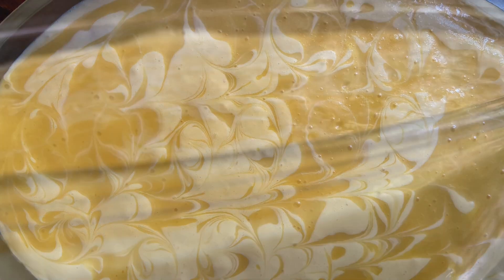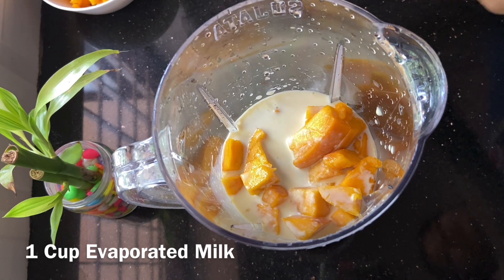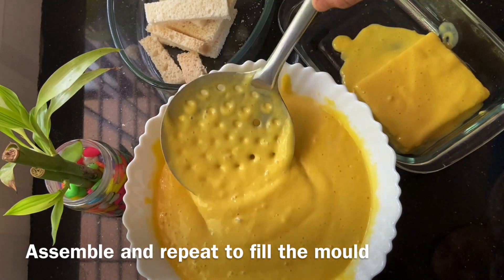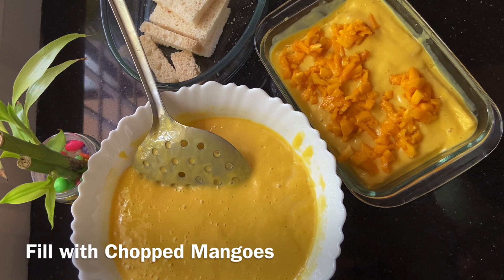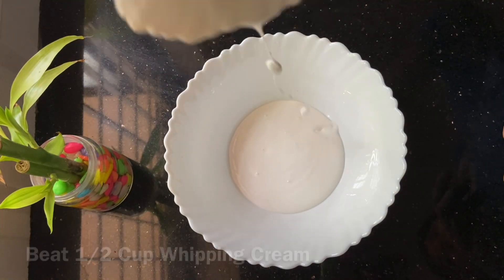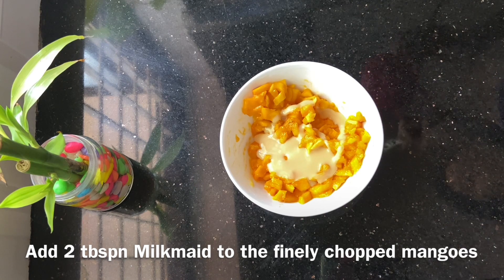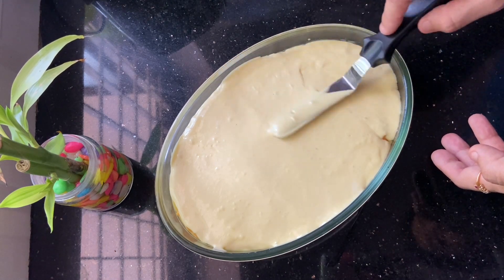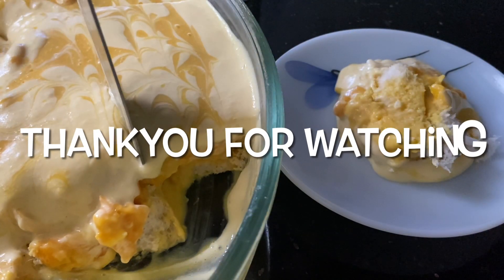Easy Mango Dessert Recipe|No bake Mango Cake|Tempting Flavours by Hannu